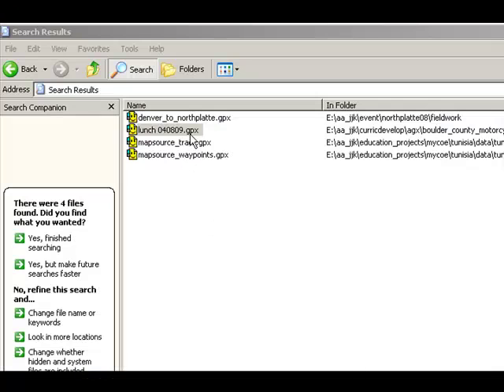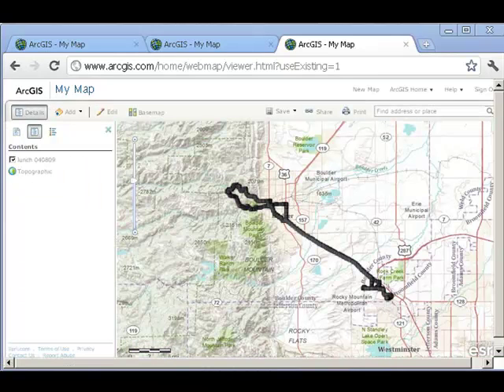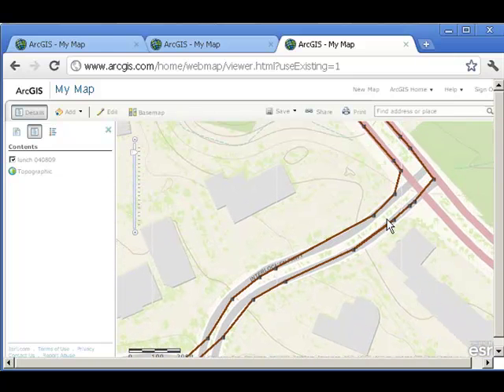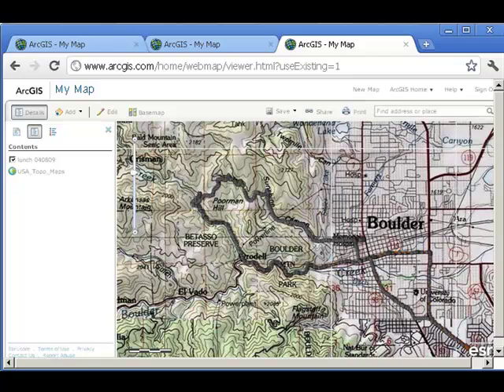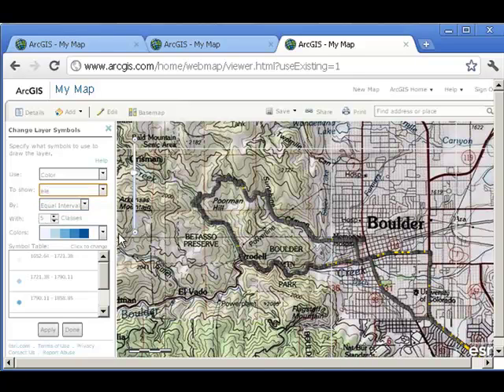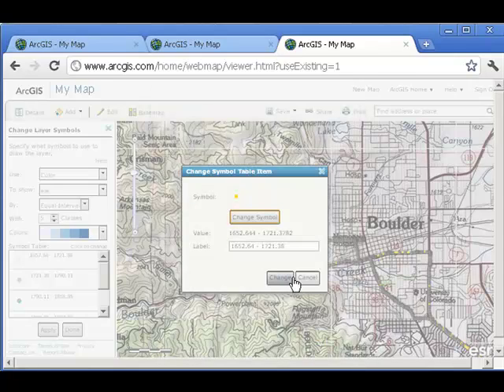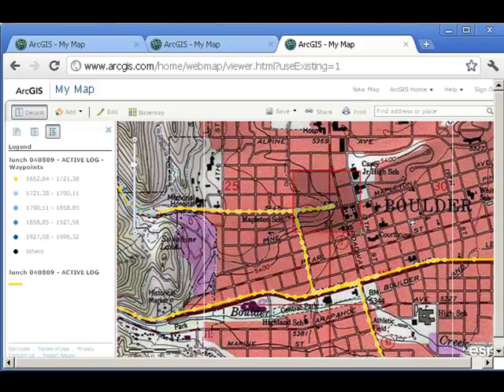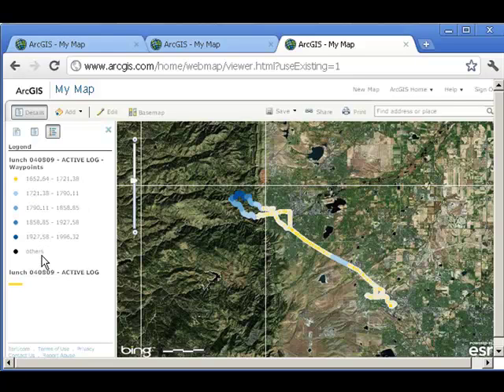Mapping GPX Data from GPS Receivers in ArcGIS Online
Mapping and Analyzing Data in GPX format in ArcGIS Online.  Includes how to prepare a GPX file, how to drag and drop data in this format into ArcGIS Online, how to analyze and symbolize it in ArcGIS Online, and discusses how to use this information in instructional settings.  Example focuses on track from office to the mountains in Colorado.